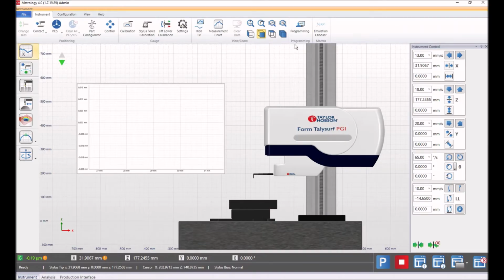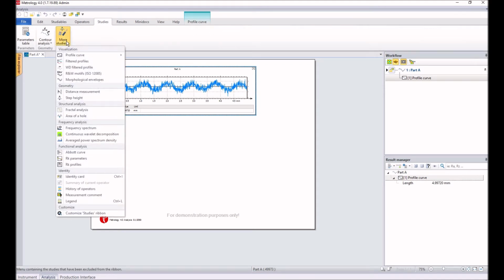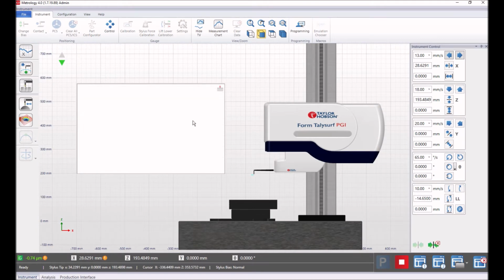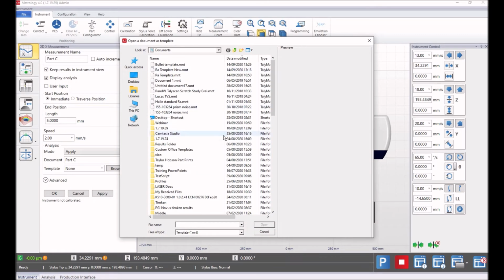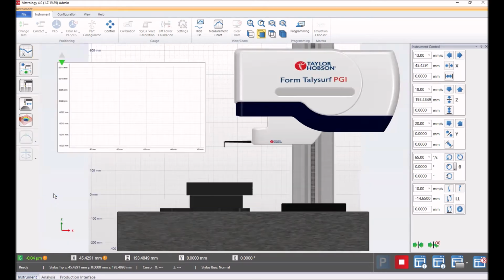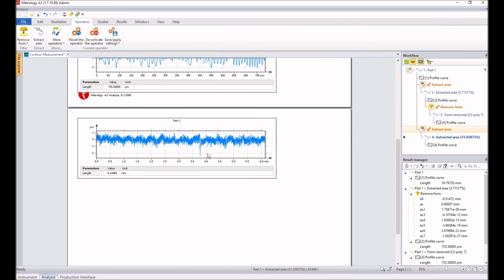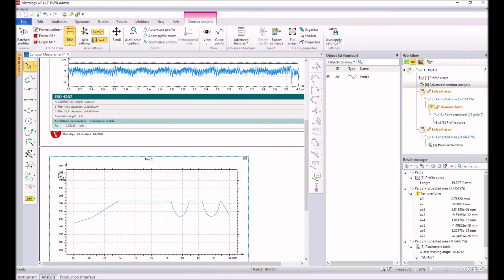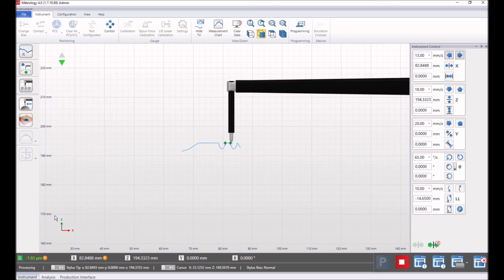Taylor Hobson Webinar Series Session 3 - Metrology 4.0 series - Basic Measurement and Analysis